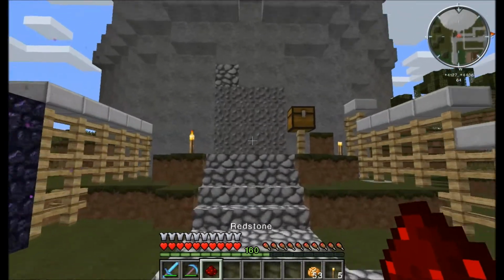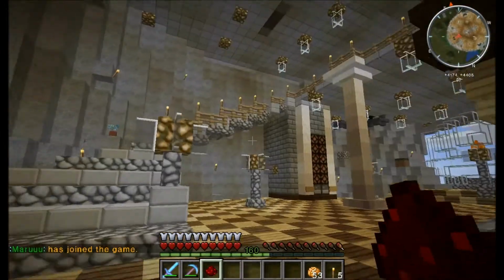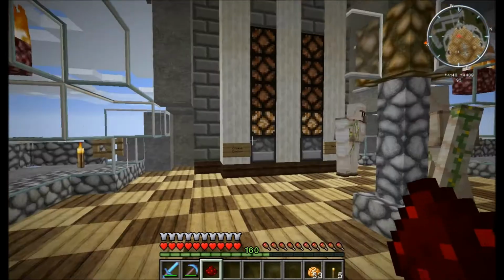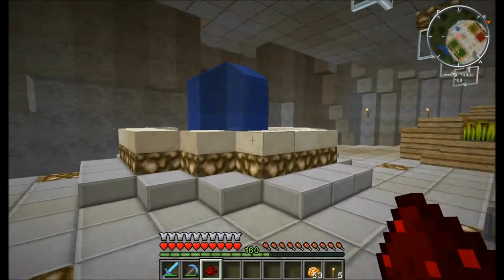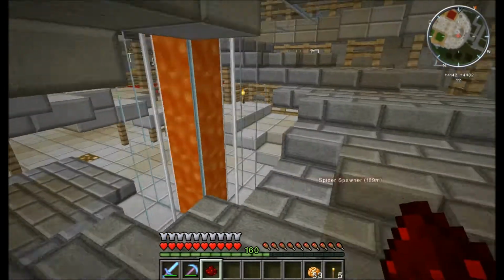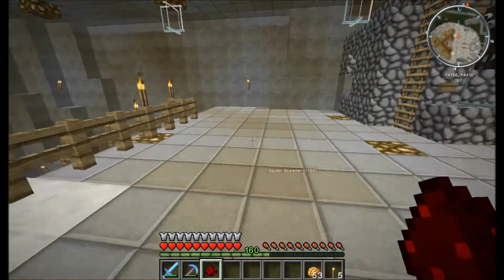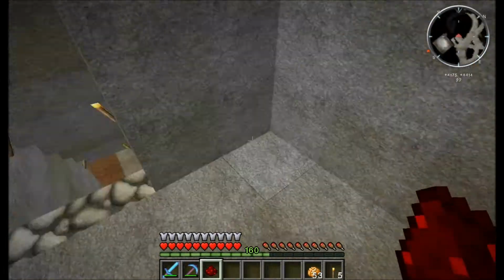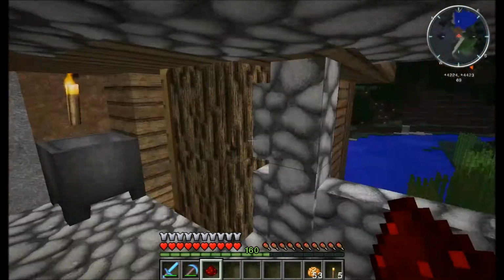Ft. Yorick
A tour of my base on the Delta Servers